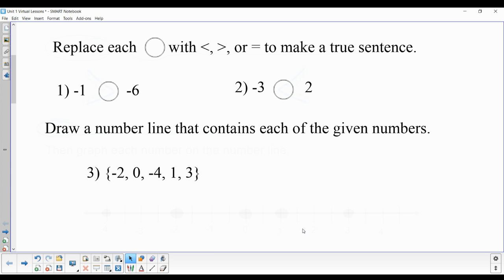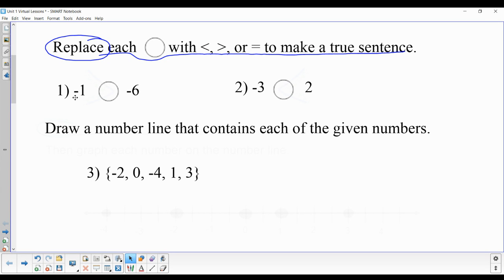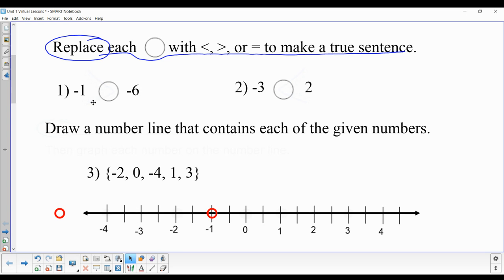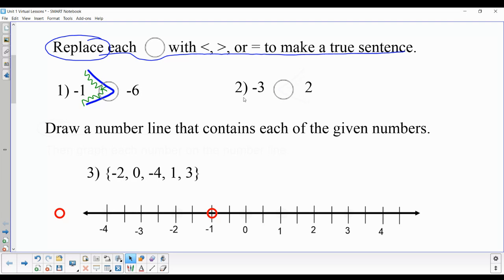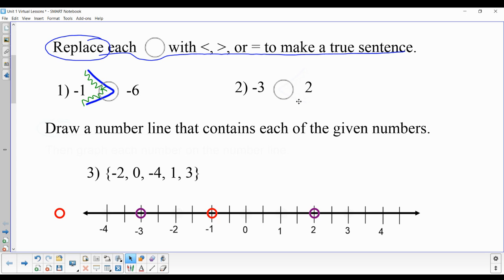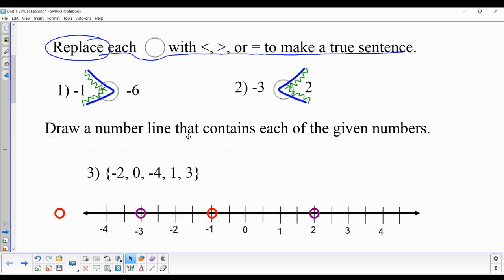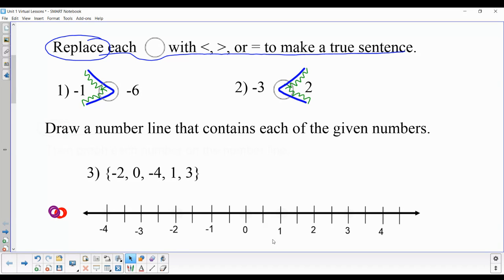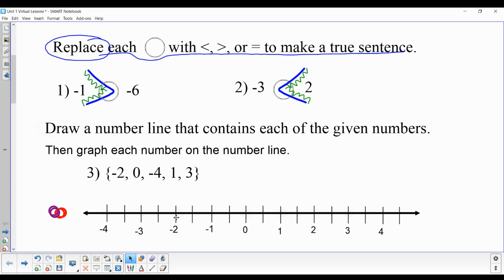Comparing and Ordering Integers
This video reviews how to compare and order integers.